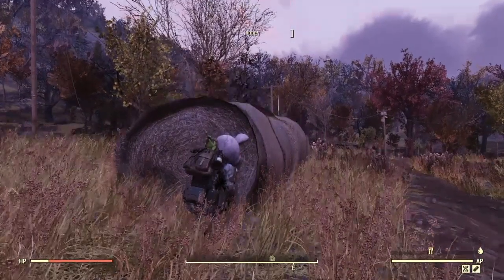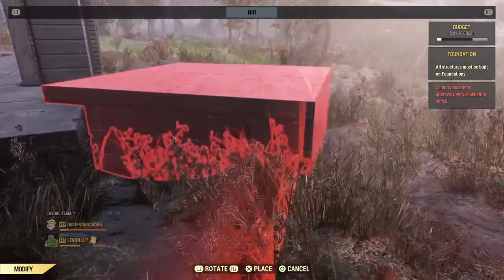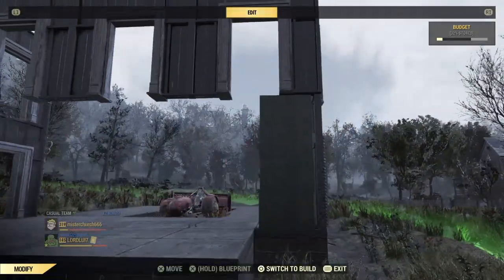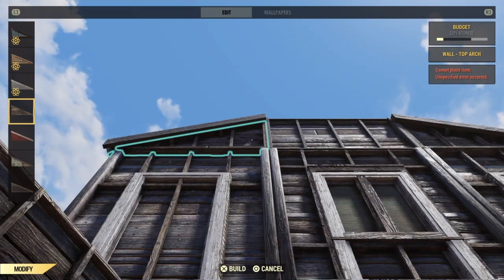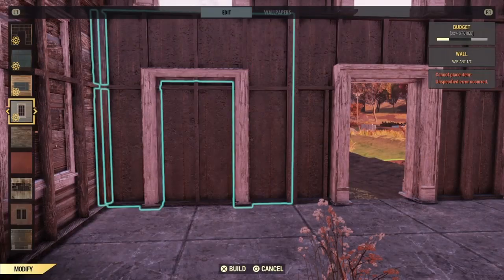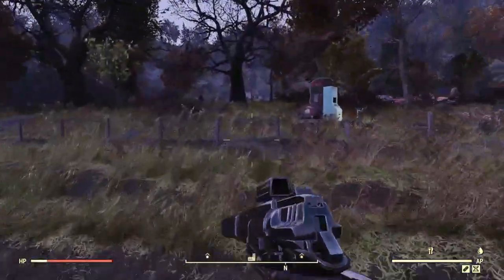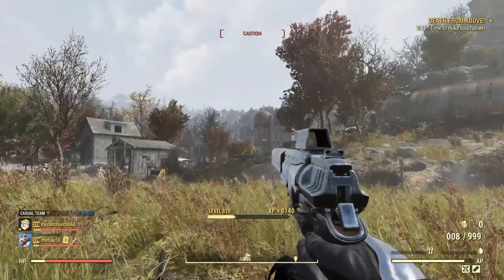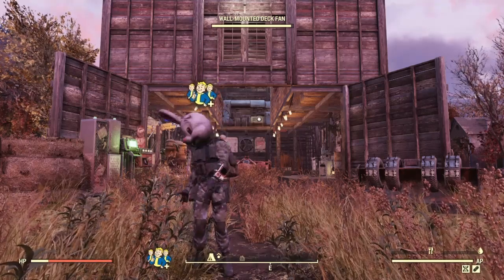Building a Better Barn On Fallout 76 the Way Bethesda Never Intended: a Tutorial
Let's try building a barn without using the barn set!